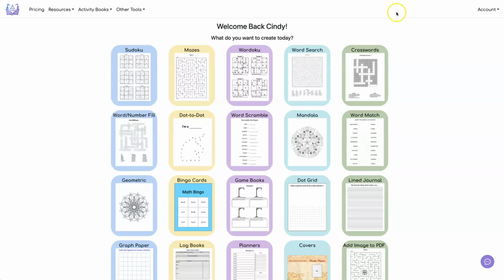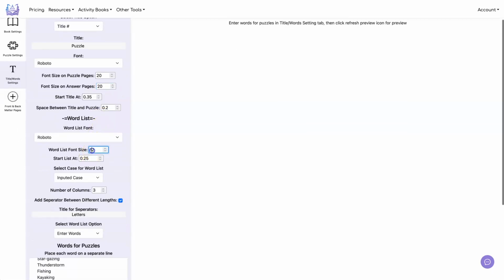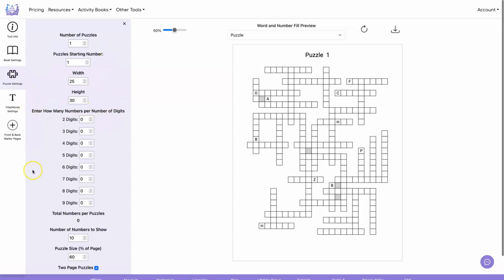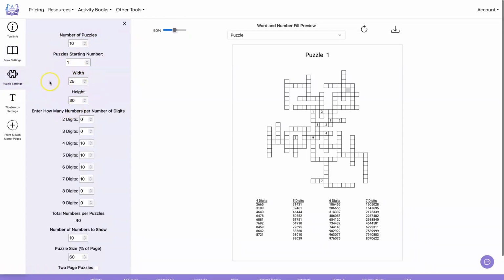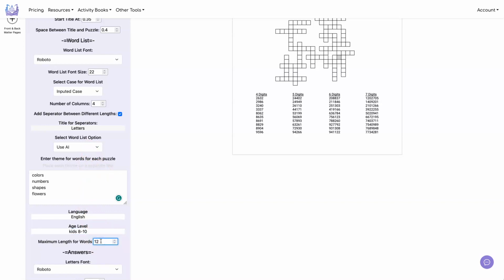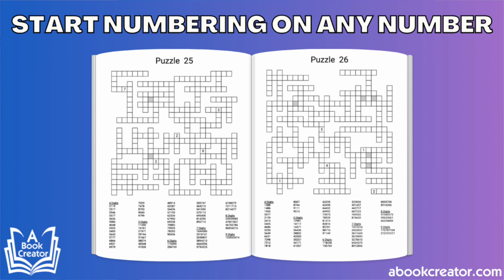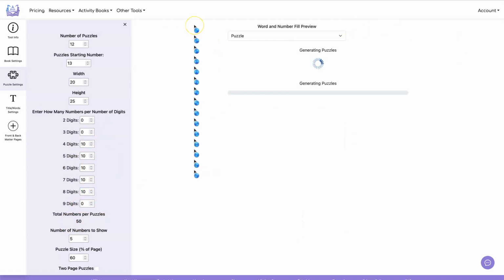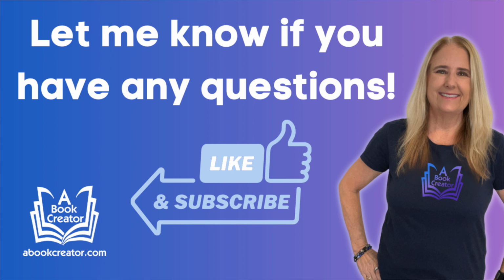Unlock the Secret to Creating Amazing Word and Number Fill Puzzle Books Quickly and Easily!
Discover the latest upgrades to A Book Creator's Word Fill Tool, now the Word and Number Fill Tool! This video will guide you through each new feature, including the integration of numbers into your puzzles, the flexibility of choosing the amount and length of numbers, and the addition of two-page puzzles for a more extensive problem-solving experience.

We'll also show you how to harness the power of AI to generate word lists and how to customize your puzzles with titles, case settings, and varying answer options. Whether you're a seasoned book creator or just starting, these enhancements are designed to streamline your creative process and add a professional touch to your puzzles. Tune in to elevate your puzzle creation game!

Link to Quick & Easy Puzzle Book Creation with A Book Creator: Perfect Canva Imports Every Time! video

With A Book Creator, pushing past the traditional limits of puzzle design is just a click away. Discover this feature and many others to boost the quality of your low content books. 🚀 And remember, our Free 3-day trial is here for you to try out our wide range of creative tools 🛠️. See for yourself ➡️